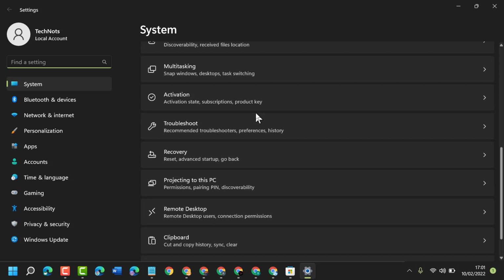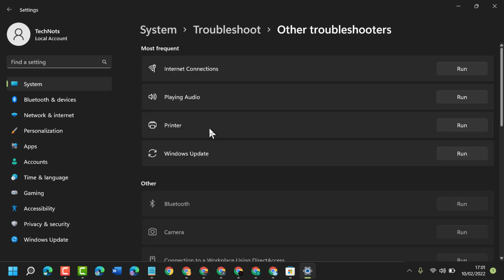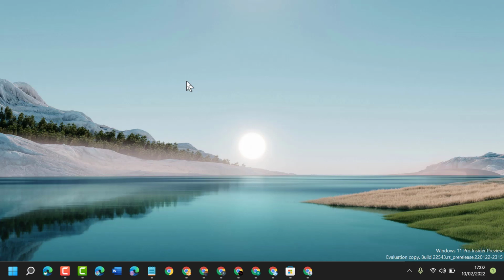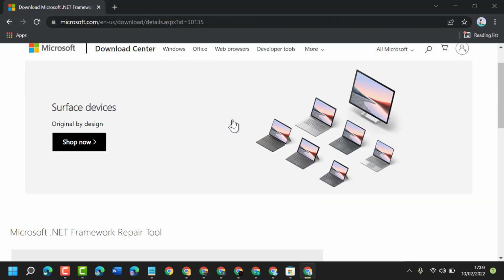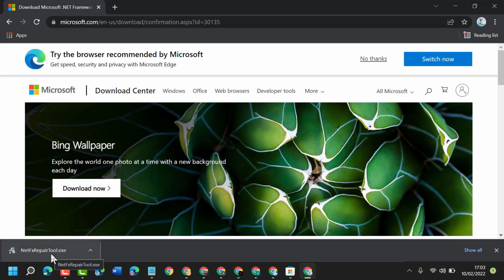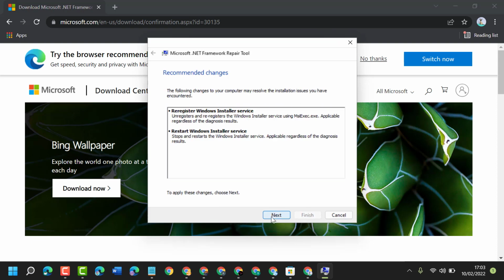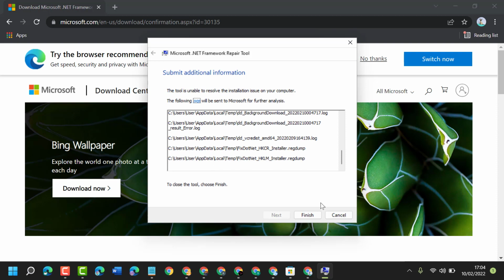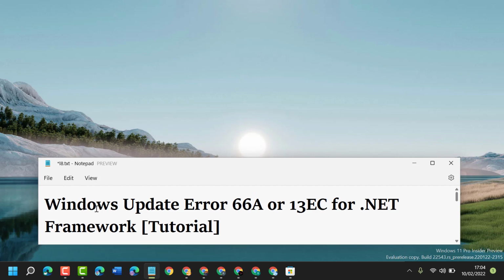Fix Windows Update Error 66A or 13EC for .NET Framework Tutorial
00:01 Intro.
00:09 Method 1 - Run the troubleshoot.
00:45 Method 2 - Reinstall .NET Framework.
01:38 Closing.